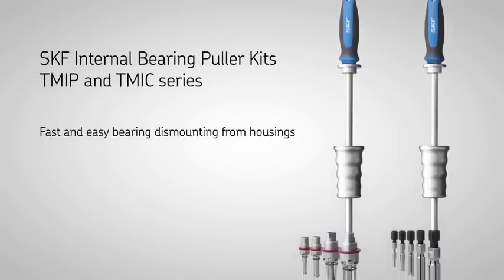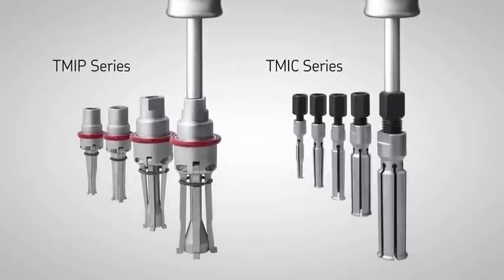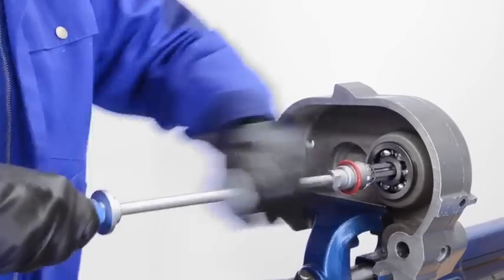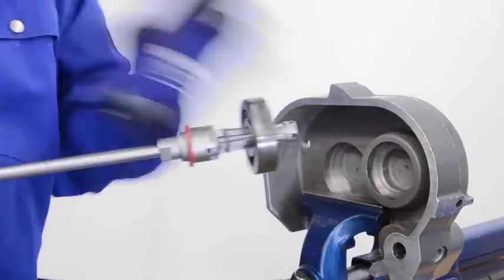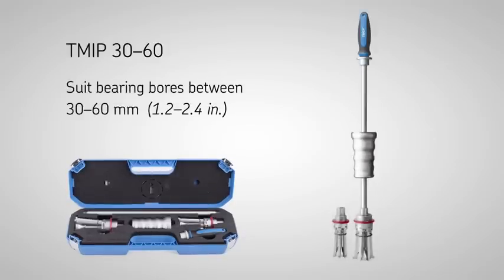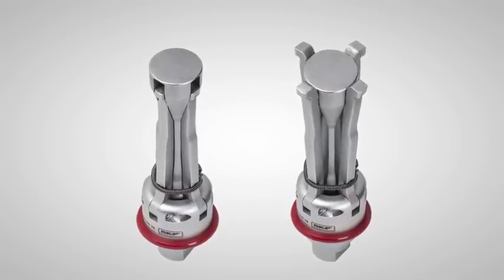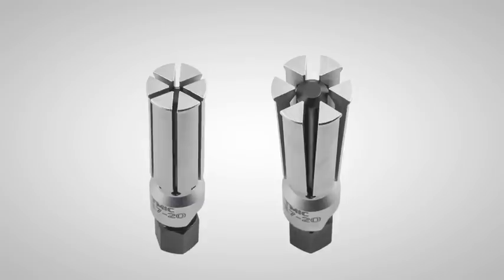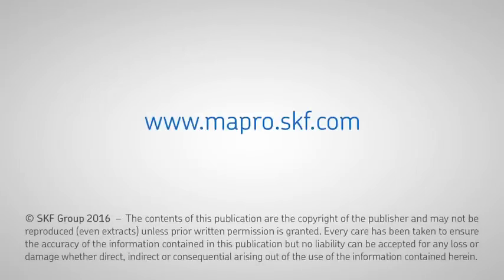Cảo vòng bi ổ kín - SKF loại TMIP and TMIC series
- Tháo dễ dàng vòng bi nằm trong ổ kín
- Thiết kế phù hợp với các đường kính trong của vòng bi, lựa chọn gá để tháo dễ dàng.
- Loại TMIP 7-28 có 4 gá kẹp cho đường kính lỗ vòng bi từ 7-28 mm
- Loại TMIP 30-60 có 2 gá kẹp cho đường kính lỗ vòng bi từ 30-60 mm.